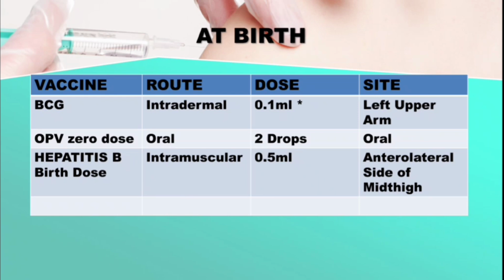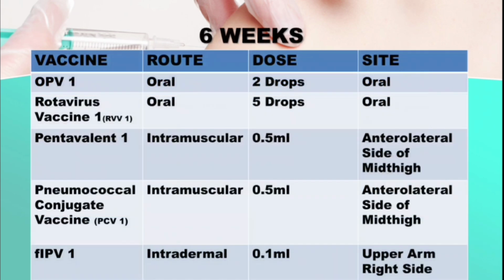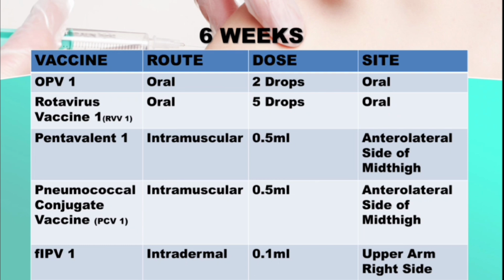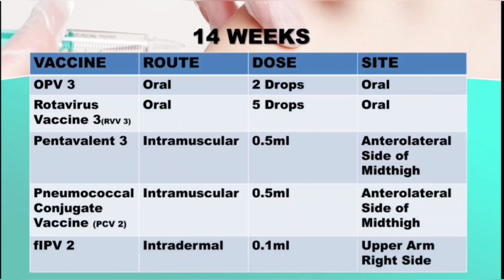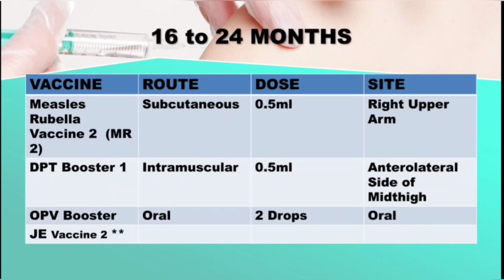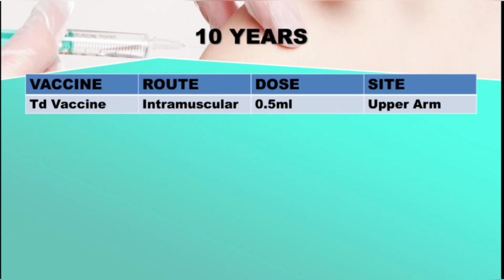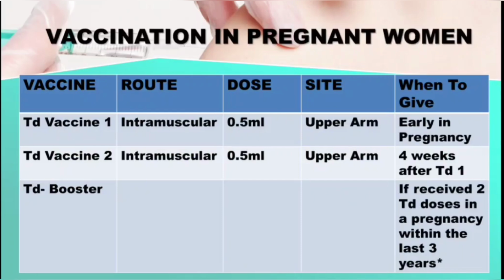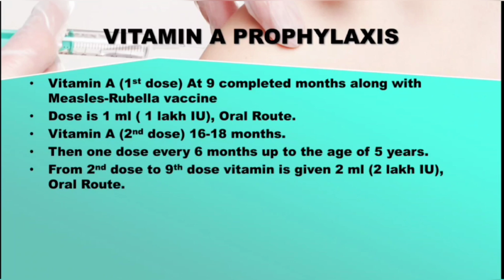National Immunization Schedule